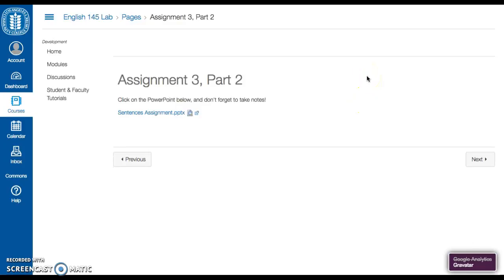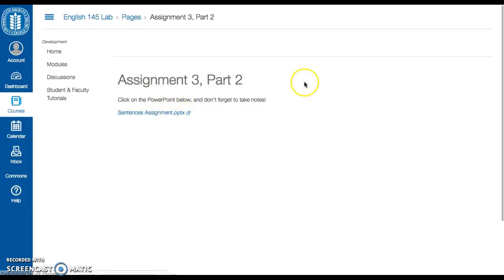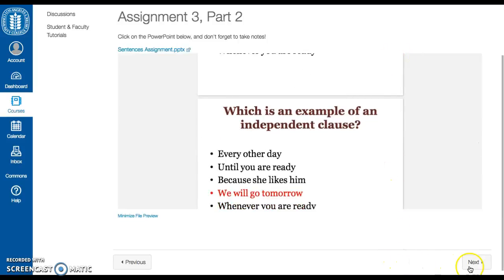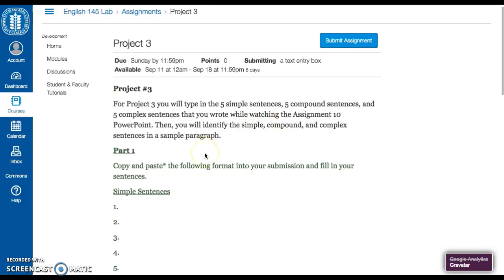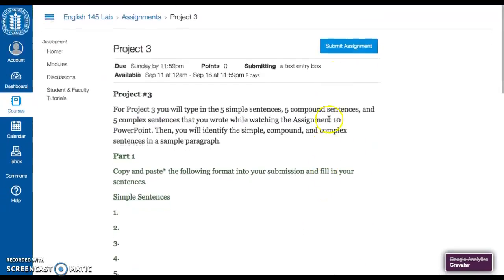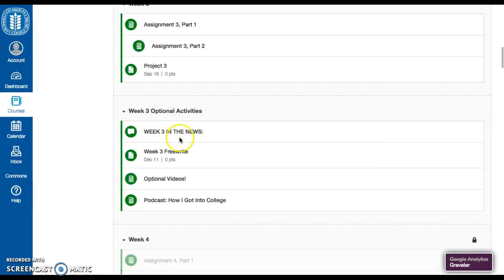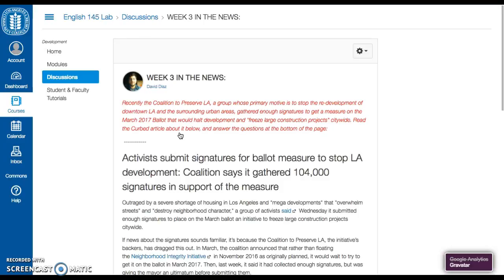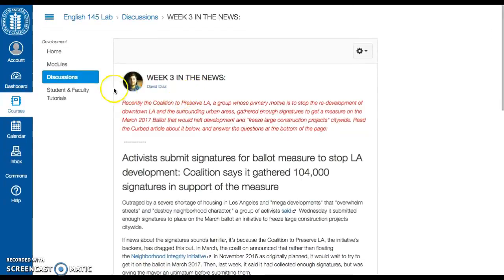English 145 Lab Week 3